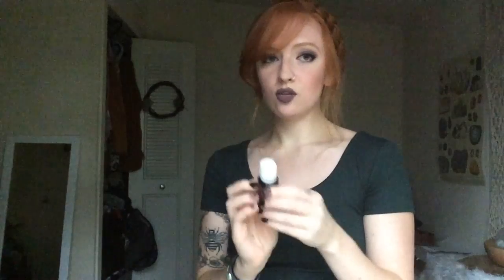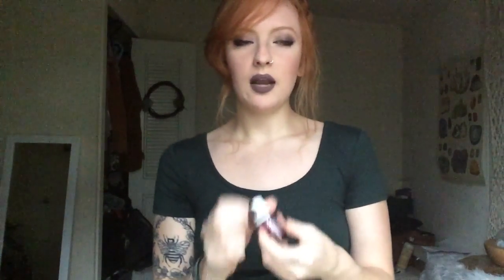Skin care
What oils I use on my acne-prone sensitive skin!